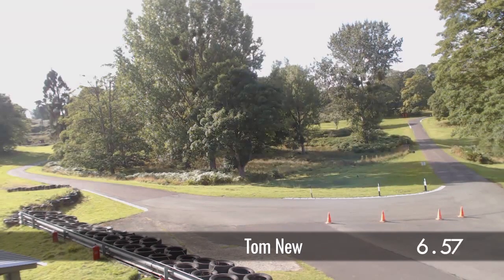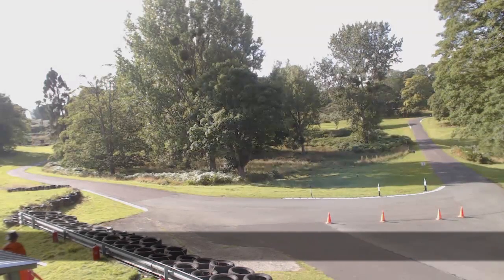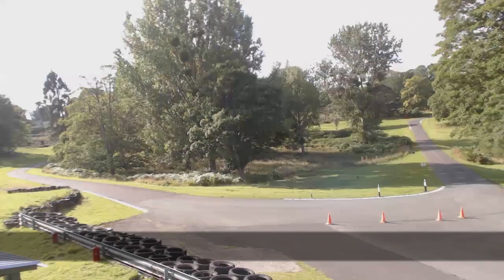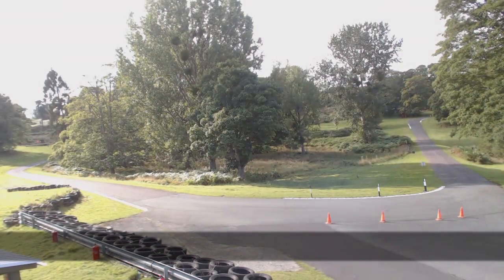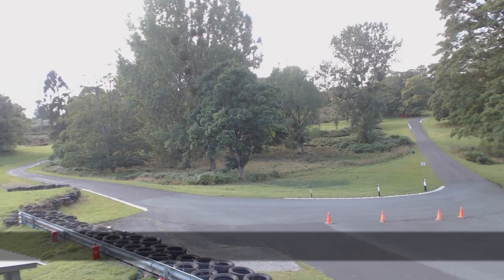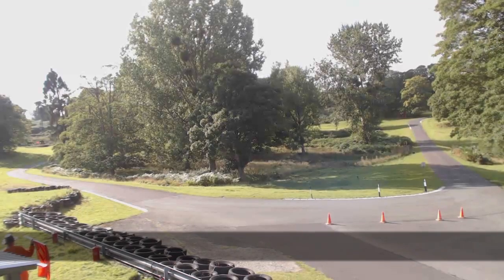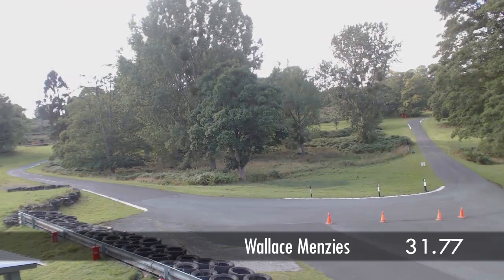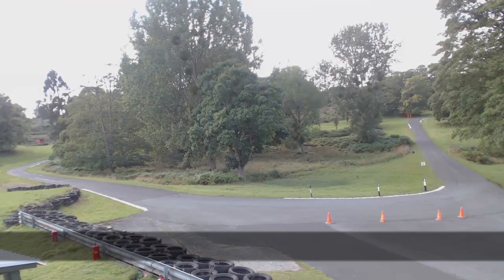Round 33 of the British HillClimb Championship from Loton Park